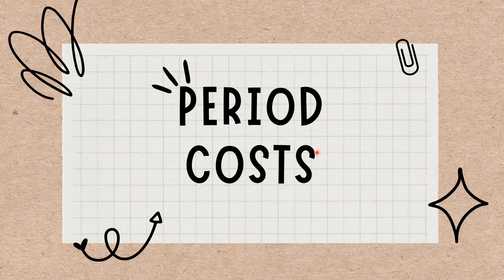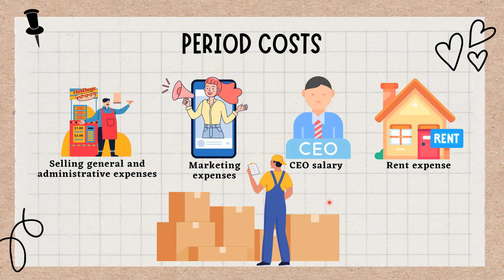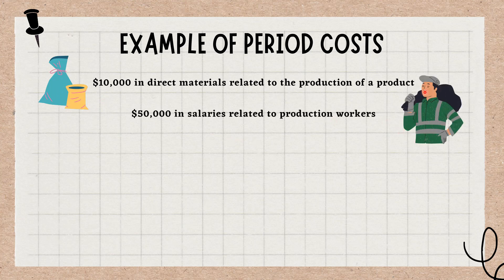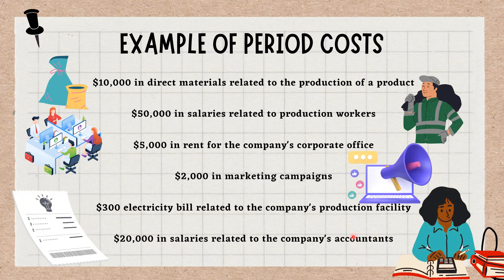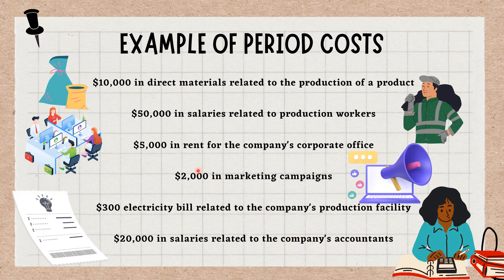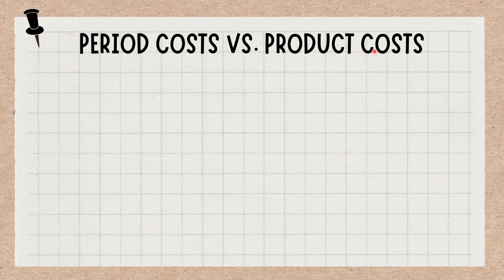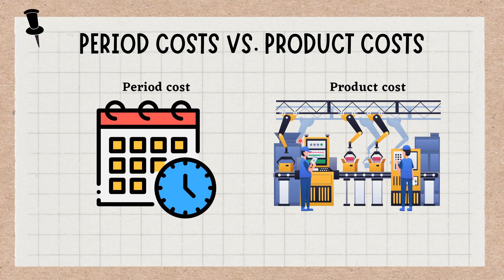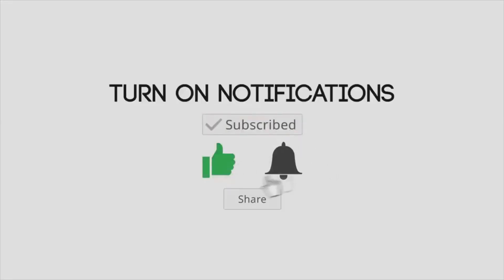Period Costs - Definition, Example, Impact on Accounting Income Statement.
Period costs are all costs not included in product costs. Period costs are not directly tied to the production process. Overhead or sales, general, and administrative costs are considered period costs. This short video discusses in detail about Period Costs and their use in Cost and Management Accounting.